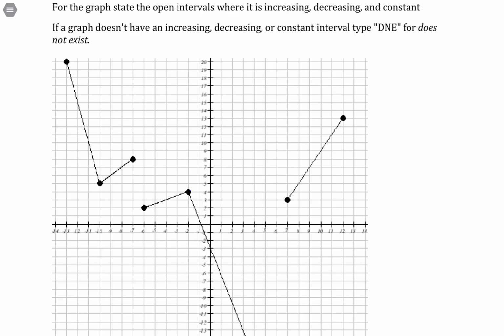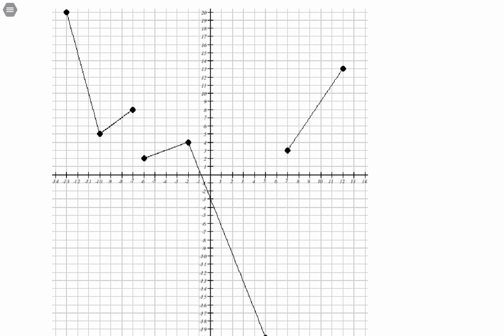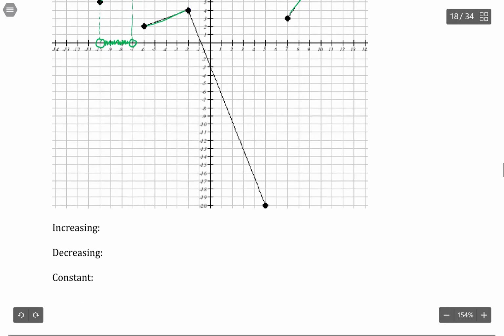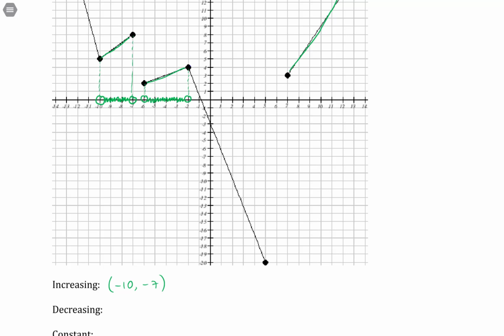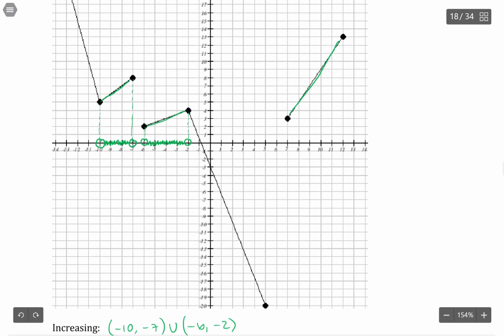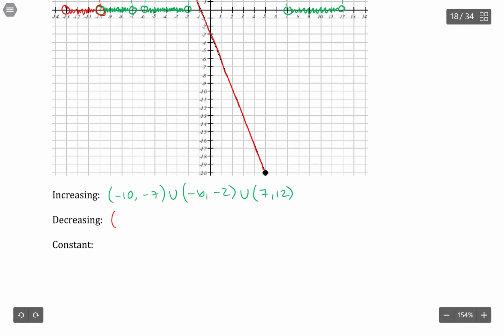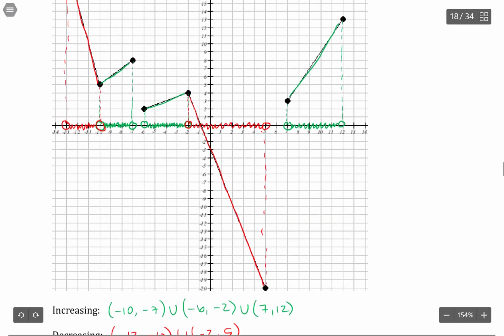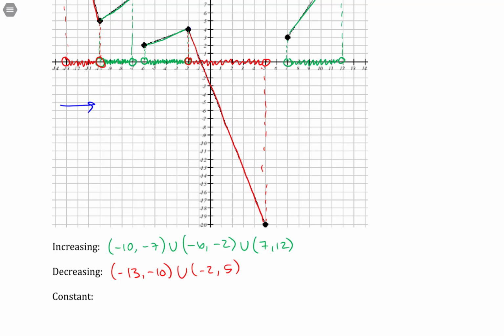mat110 1 2 homework 18